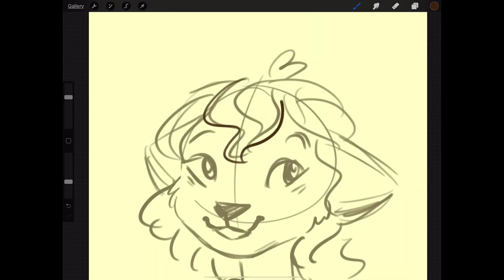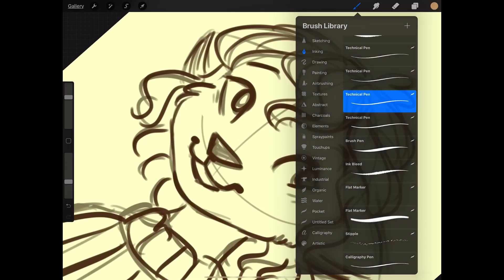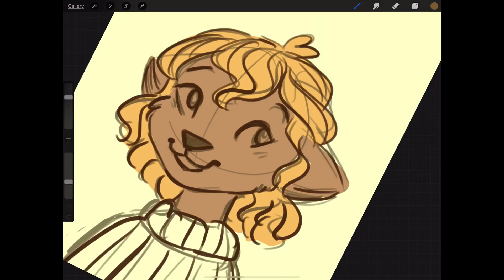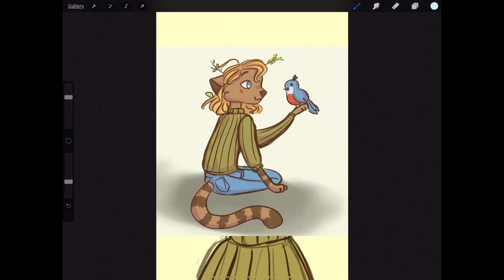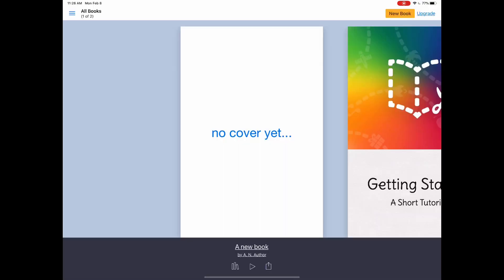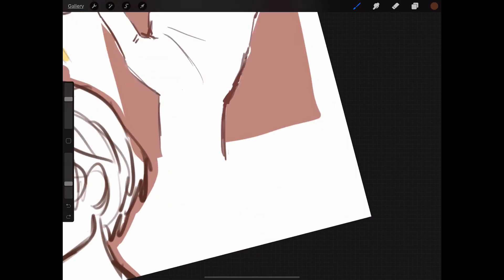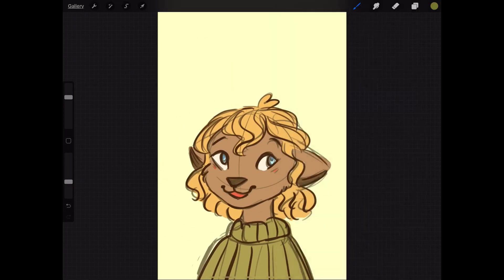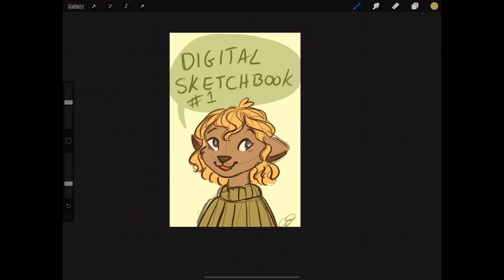Have You Tried Making a DIGITAL SKETCHBOOK? 🌿 An Idea for Digital Artists!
Hello there! Sorry this video is coming out late! Are you tired of feeling left out of the sketchbook community just because you’re a digital artist? In today’s art video, I’ll be introducing my new idea of a digital sketchbook! There is also a procreate speedpaint involved! Hope you enjoy the video!!